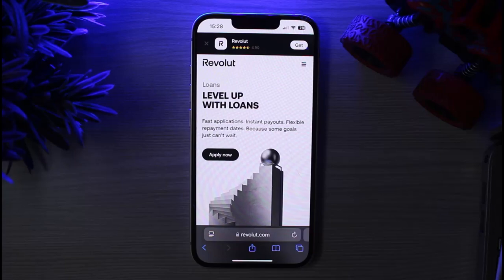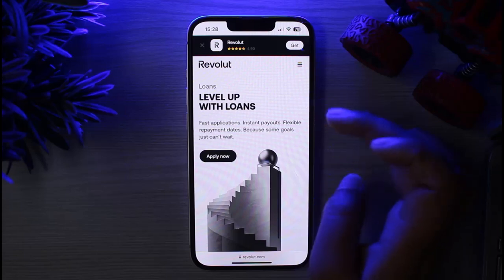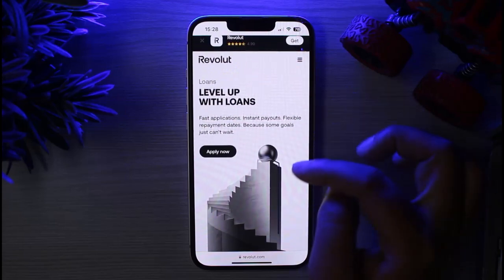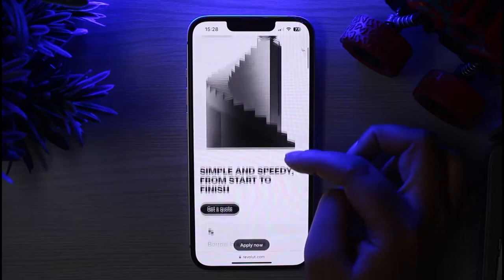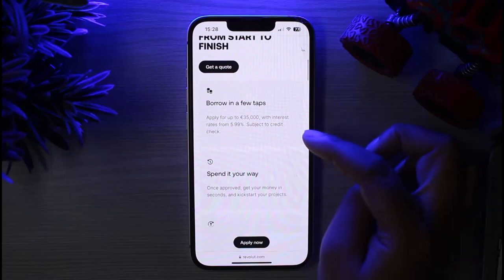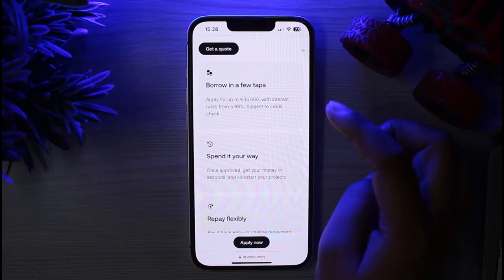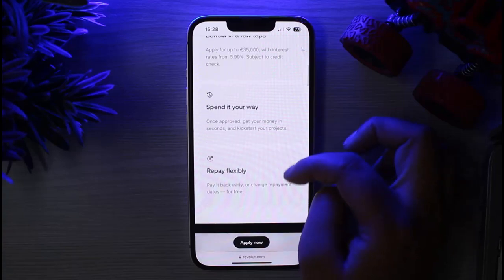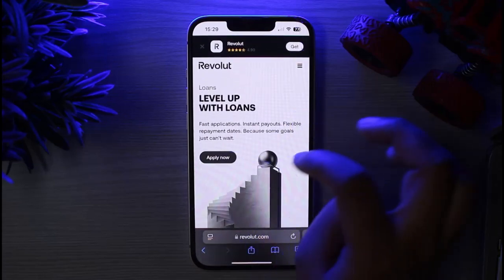How To Get a Loan on Revolut !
In this video, I'll show you how to get a loan on Revolut. If you're interested in applying for a loan and want to know the steps involved, this guide will walk you through the process.

0:00 - Introduction
0:20 - Accessing the Revolut Loan Application Page
0:40 - Checking Loan Details and Eligibility
1:00 - Applying for a Loan through the Revolut App
1:20 - Conclusion